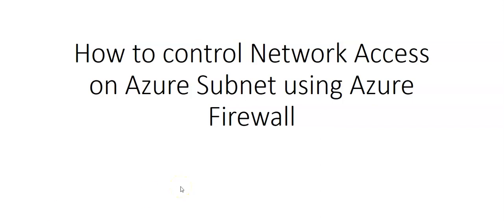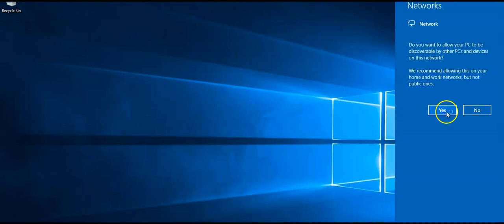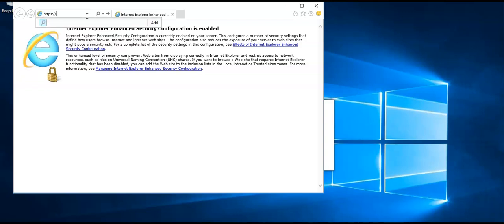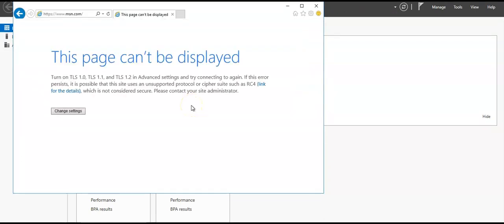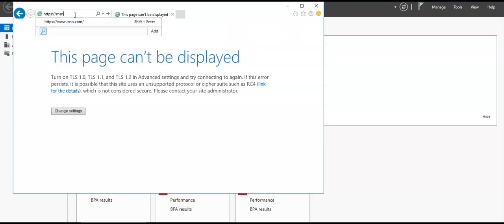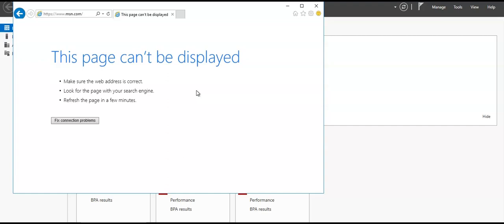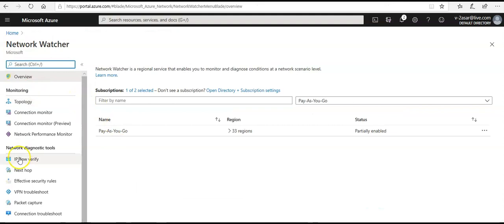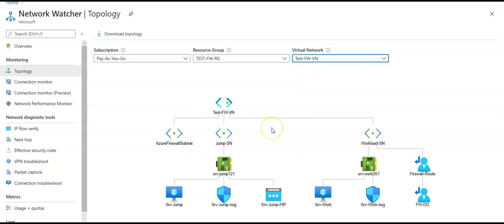How to control Network Access on Azure Subnet using Azure Firewall